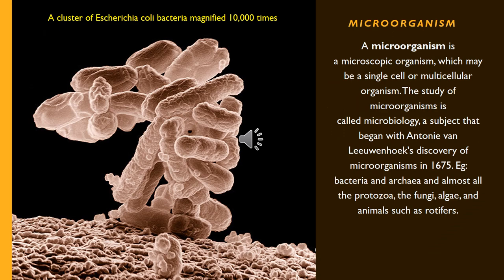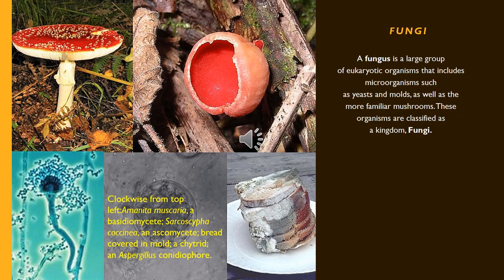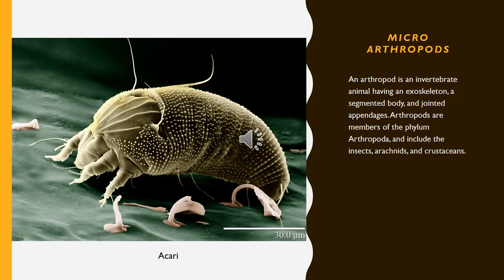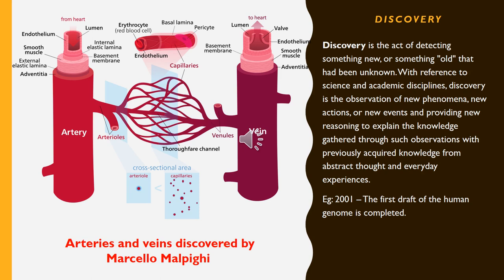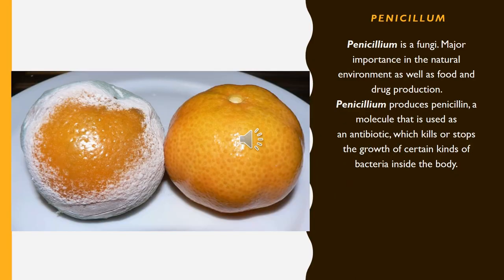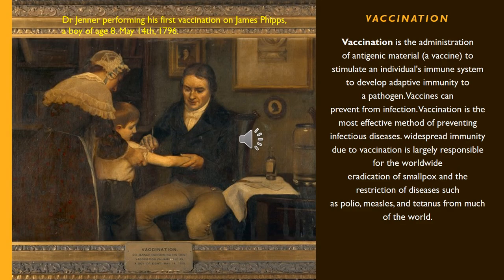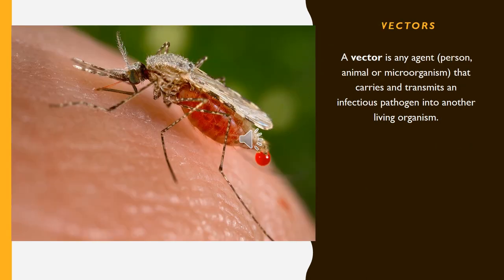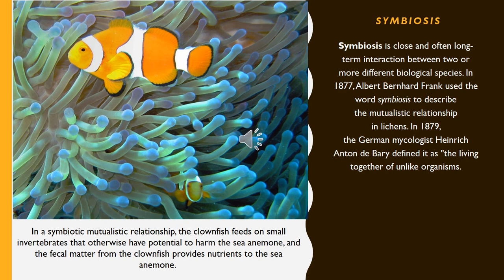THE STORY OF MICRO ORGANISMS: KEY WORDS